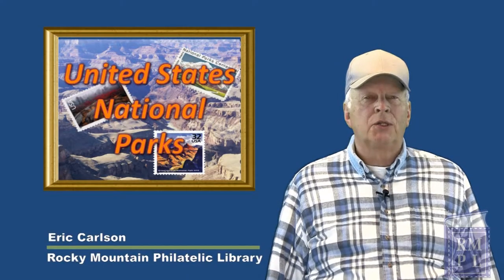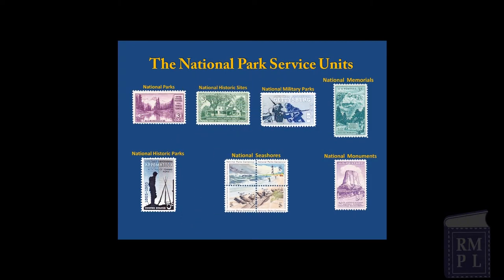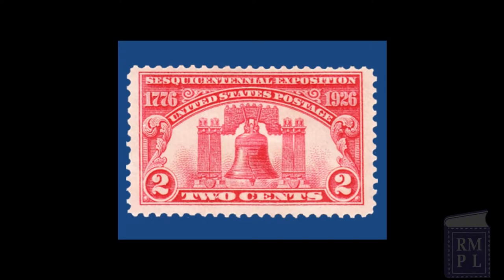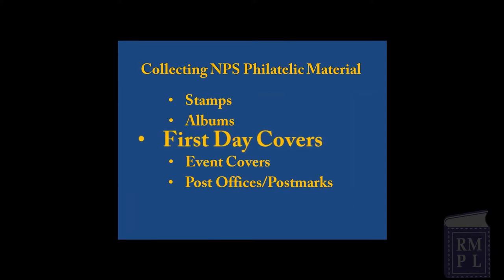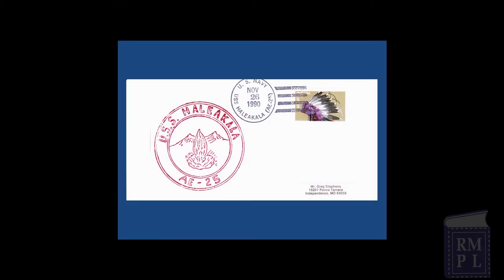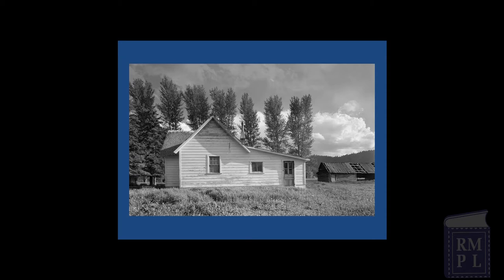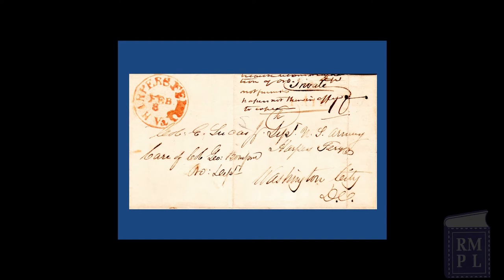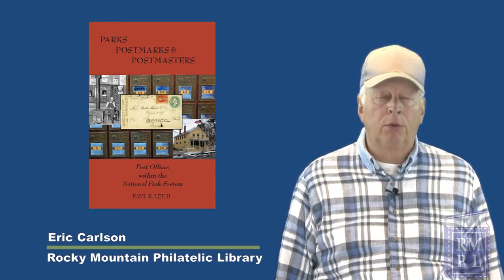U.S. National Parks - Postal Materials - RMPL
The U.S. National Park Service on Postal Material